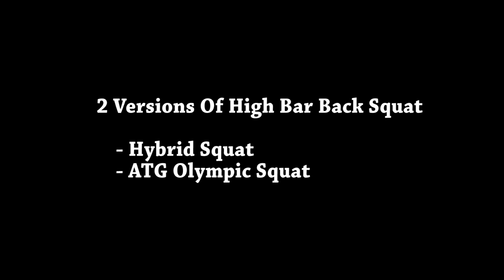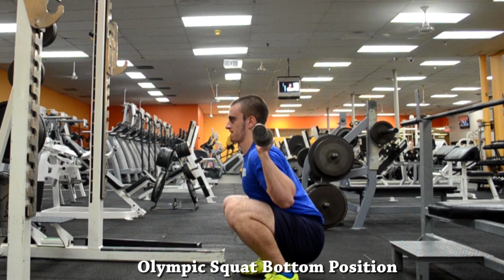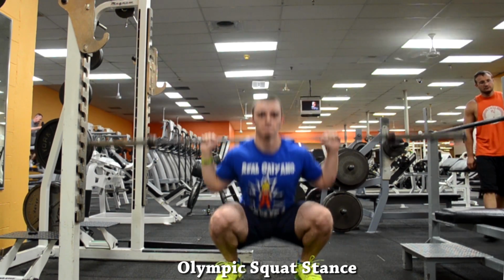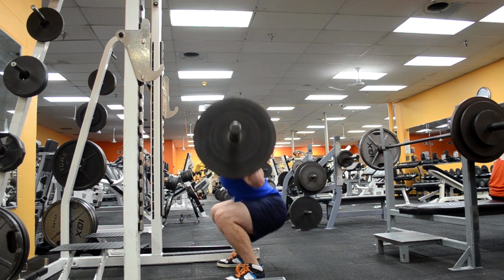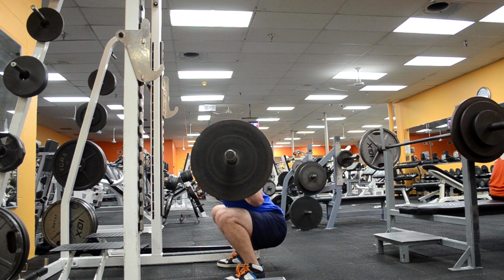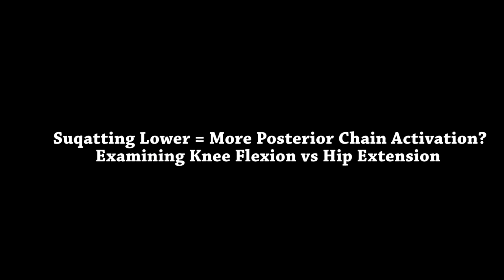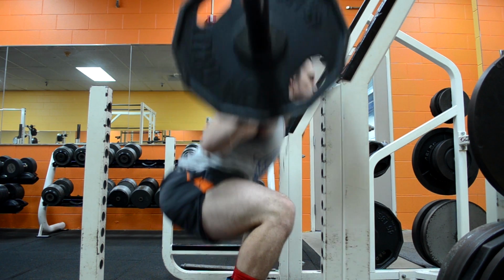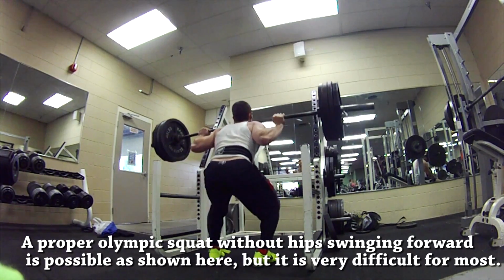Hybrid Squat Tutorial (Hybrid vs Olympic Squat)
Note - I now generally recommend olympic lifting shoes for all squatting styles, but depends on the person/preference.